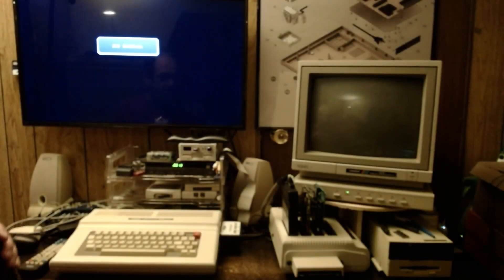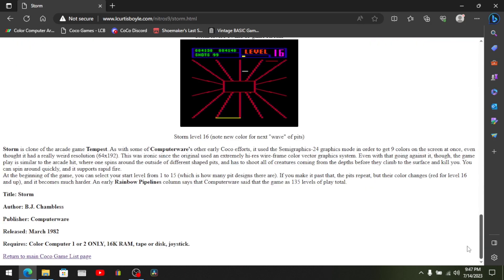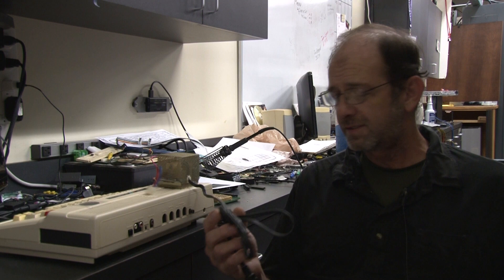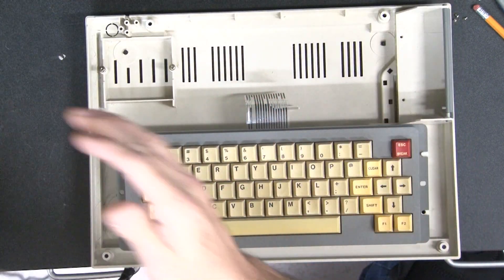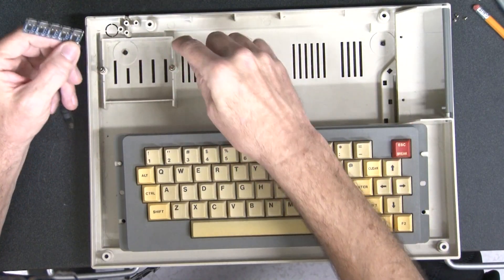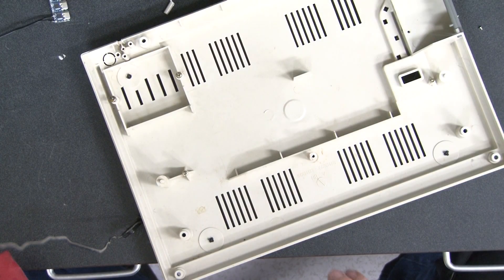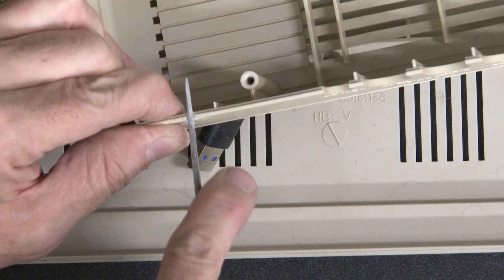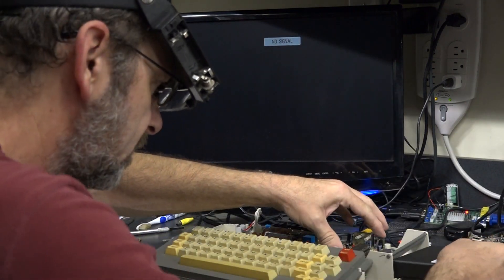Cutting The Cord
Converting a CoCo3 to a more universal power standard.

0:00 Prologue
1:00 lcurtisboyle.com
3:54 Intro
6:30 Planning the Case Mod
13:02 Finished Install
14:27 Testing

PD power supply that I used:

cocoman.biz – Wallaby (RGB Y-)cable and more

retrorewind.com – CoCoSDC, the ultimate CoCo storage solution

nickmarentes.com – Nick Marentes is still producing incredible new games for the Color Computer 1,2 and 3 today! Most of his older works are now free to download, but there's never been a better bang for the buck, software-wise.

downloaded from Freemidi.org